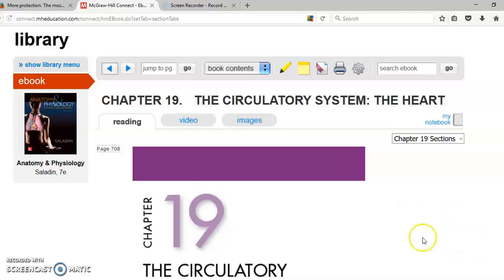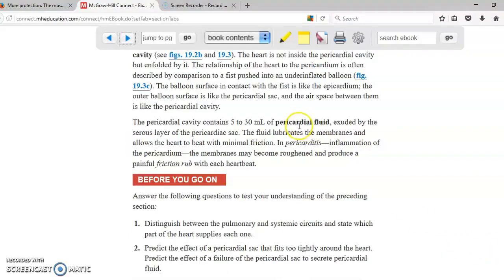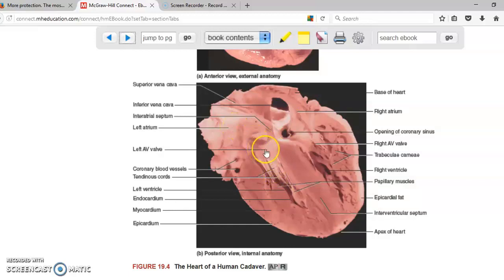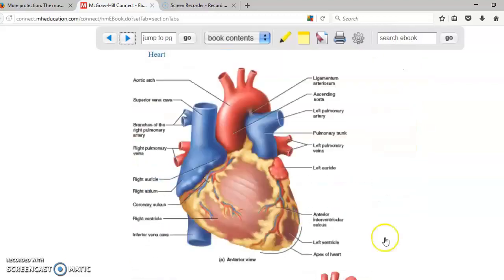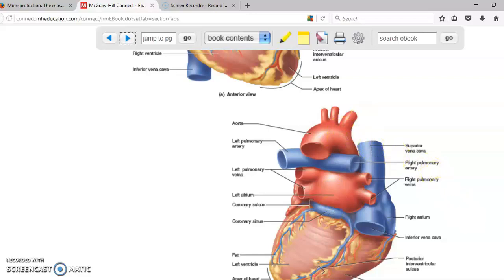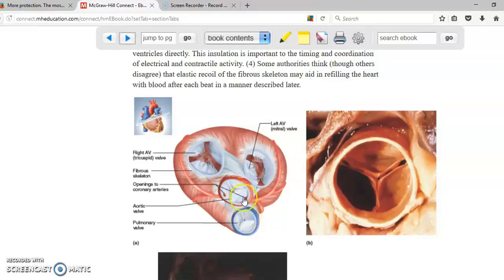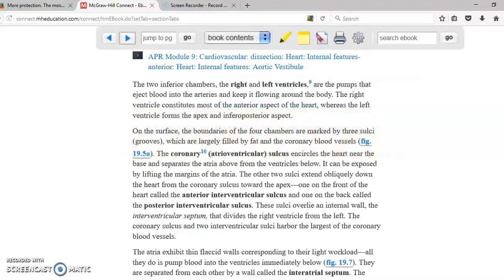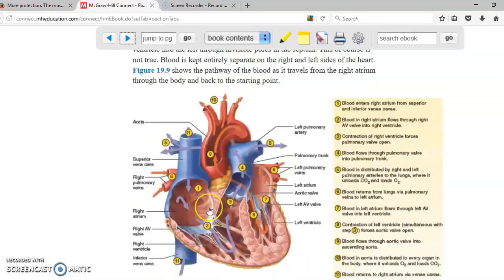LEC Heart V1 wQ